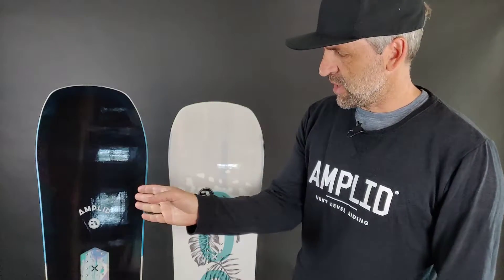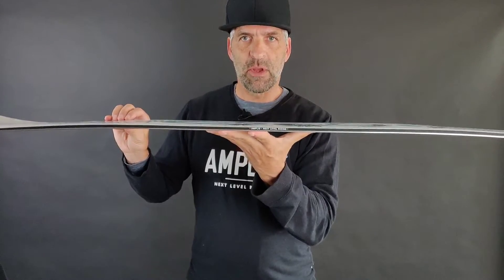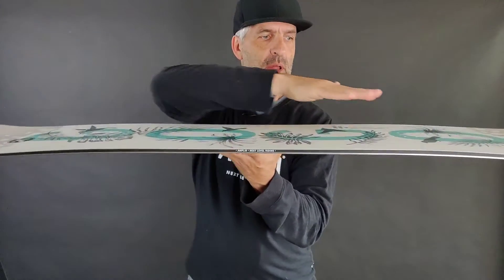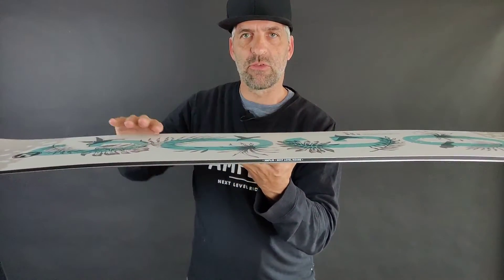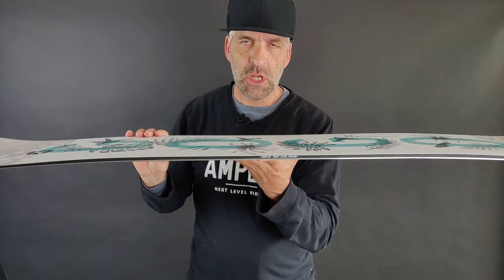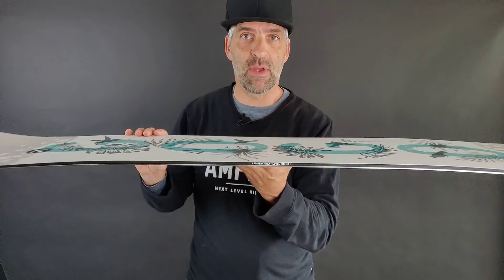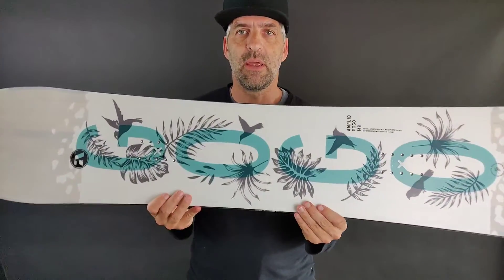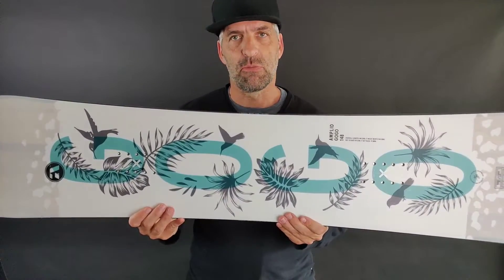Amplid 20/21 Women's Lovelife & Gogo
Amplid's women-specific allmountain series:

The LOFELIFE: Too often, “Women’s snowboard” is a by-line for dull and lifeless. Not the LoveLife. This freeride beauty is brimming with personality. Its new shape and expertly matched camber profile offer the broadest scope of performance of any snowboard in Amplid’s collection. Reassuring at speed, but wickedly responsive the LoveLife is anything but boring. Its eager flex-pattern gives a cheeky kick from one edge to the other. Never has this level of “blow your socks off” board feel been delivered by such a practical all-rounder.

The GOGO:  Reinvigorating the Gogo meant going back to the drawing board. Improving this popular freestyle snowboard’s all-mountain capabilities was top of the agenda; a directional twin shape and camber-dominant Hybrid-V bend tick that box. Lofty in powder, secure on an edge and teeming with energy, the Gogo is effortless to ride, but has plenty of performance in reserve. From supporting act to headliner in just 12 months, the Gogo’s transformation from “good ride” to “all-mountain Rockstar” is obvious from the first turn.